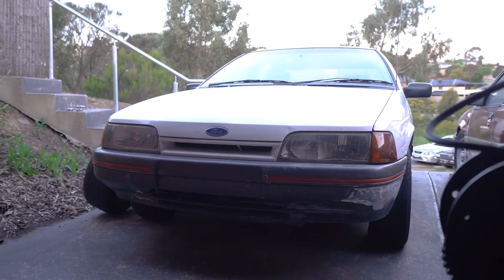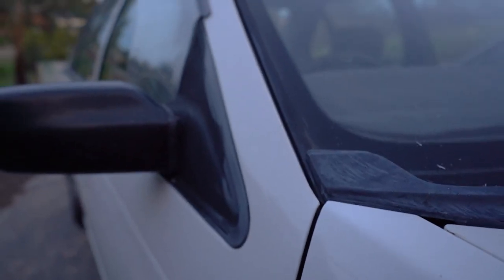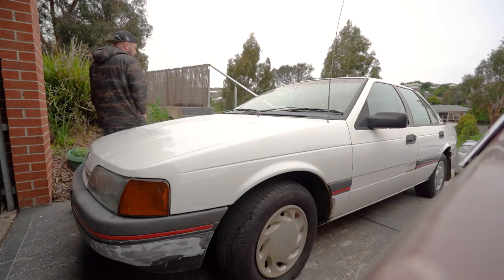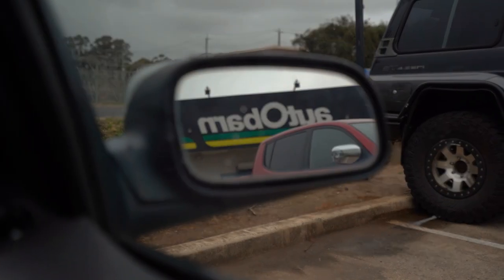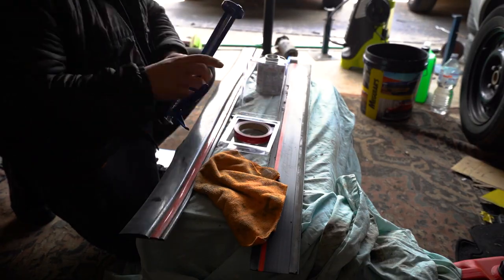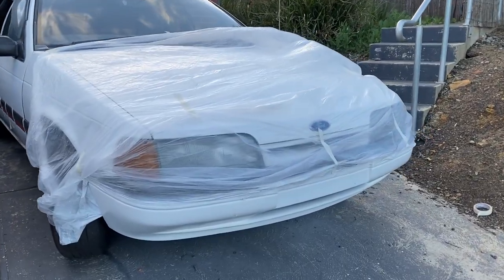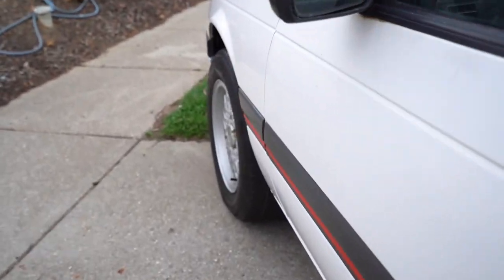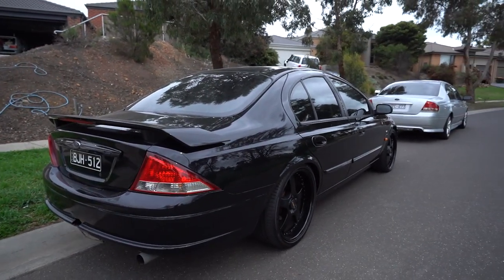EA Falcon S Restoration Epidose 2 E Series Ford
E Series Owners Club